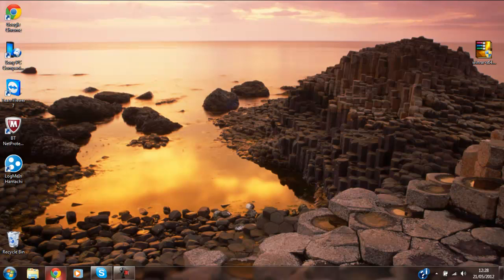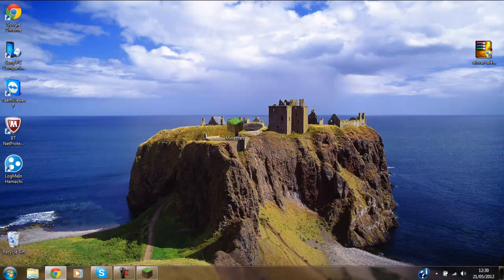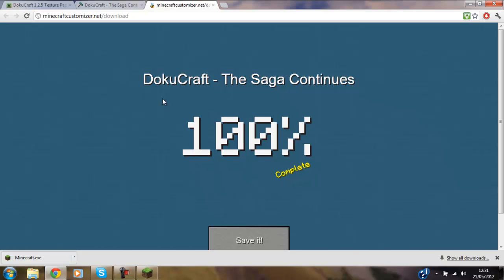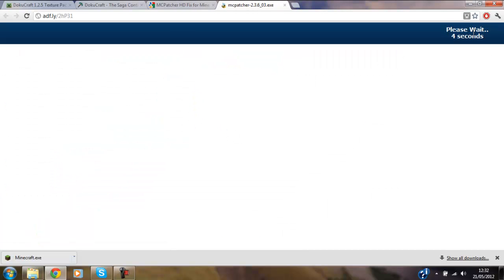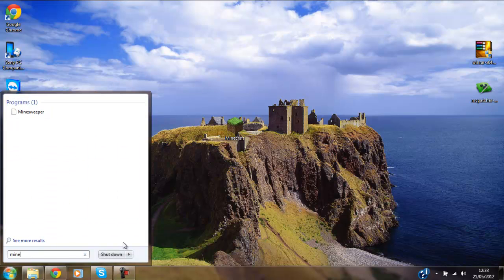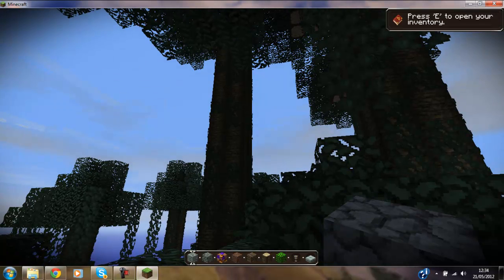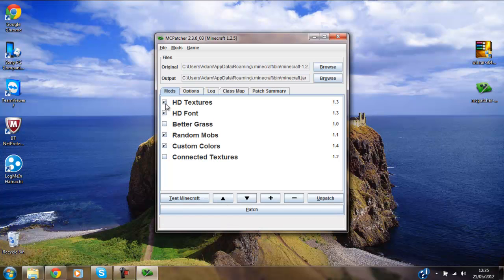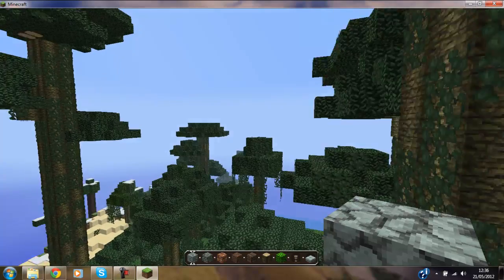How to download Dokucraft for Windows 7 (2013)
My first commentary video is on how to install Dokucraft for Windows 7.
Thanks for the views.